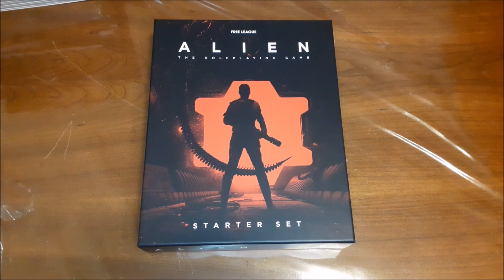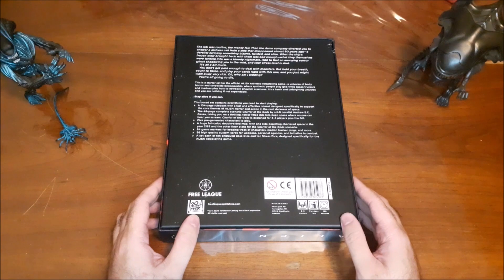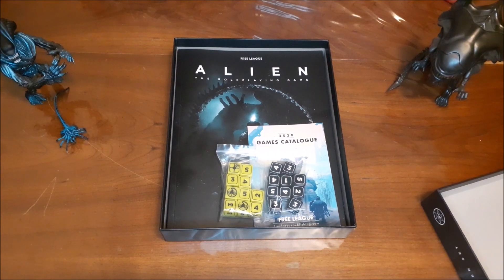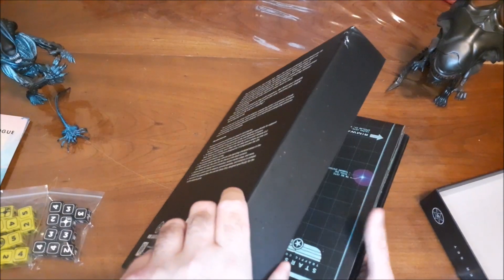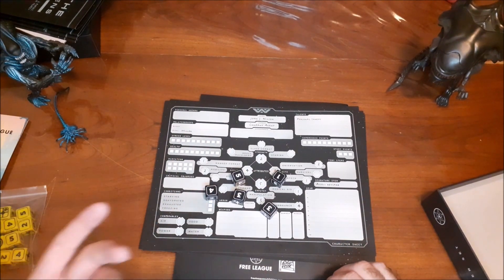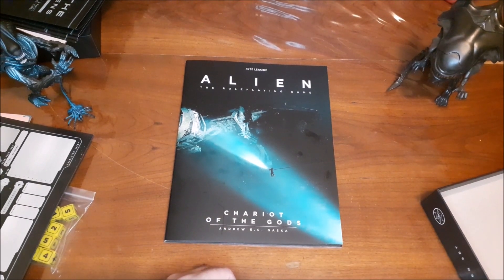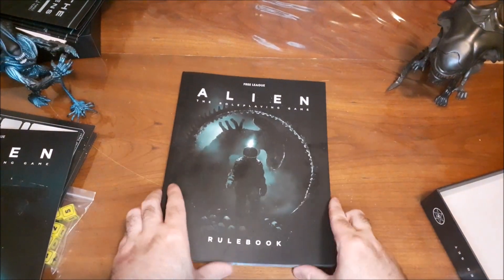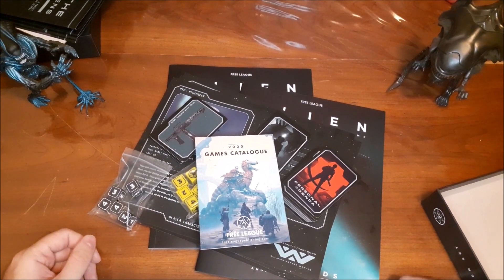ALIEN RPG Starter Set Unboxing and First Impressions